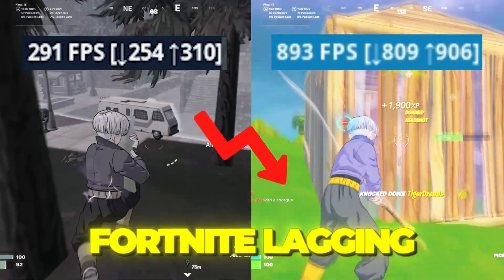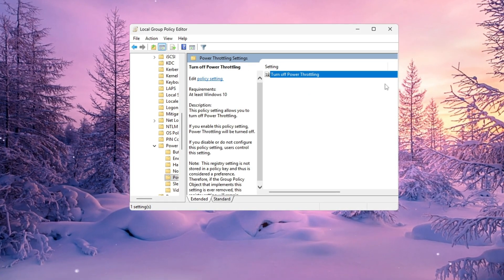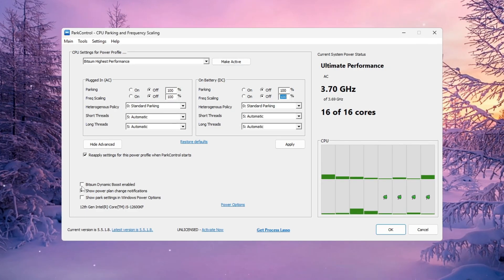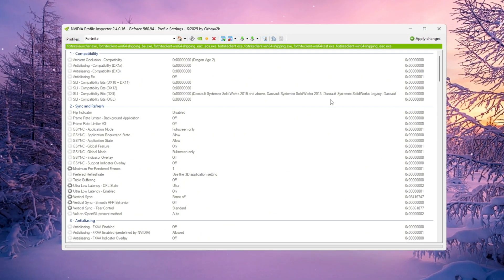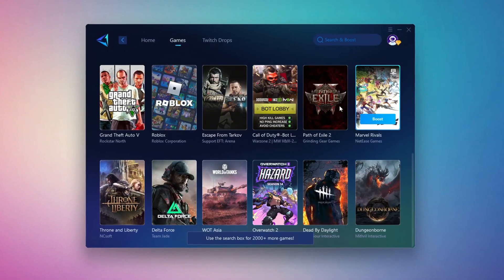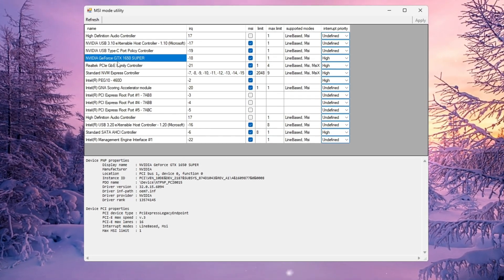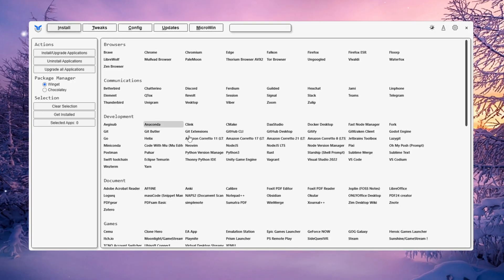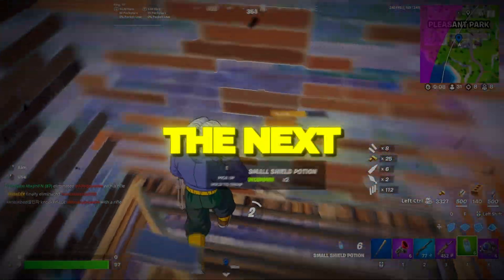How I Got 240+ FPS in Fortnite on My Slowest PC! 💻 (Boost FPS & Fix Stutters)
📝 Description:
Is your Fortnite lagging, freezing, or running with super low FPS? 😩 Don’t worry — in this video, I’ll show you exactly how I boosted my FPS all the way to 240+ even on a slow or budget PC! 💪

We’ll go step-by-step through every hidden Windows and GPU tweak that actually works in 2025 — no fake settings, no useless “magic” tips, just real performance boosts that make Fortnite smoother, faster, and more stable! ⚡

Here’s what you’ll learn 👇
1️⃣ Turn off Power Throttling so your CPU runs at full speed.
2️⃣ Unlock all CPU cores using ParkControl for better performance.
3️⃣ Use NVIDIA Profile Inspector to boost GPU efficiency
4️⃣ Optimize hardware communication with MSI Utility v3 for lower latency.
5️⃣ Run Chris Titus Tech Utility to remove background junk and free up RAM.
6️⃣ Disable HPET Timer to stop micro-stutters and frame drops.

💥 By the end, your Fortnite will feel smoother, load faster, and deliver consistent FPS — even on older or low-end PCs!

📈 Works for Windows 10 & 11, and supports both Intel & AMD CPUs and NVIDIA GPUs.